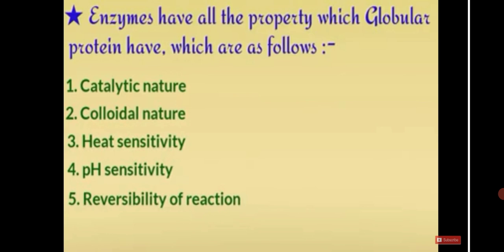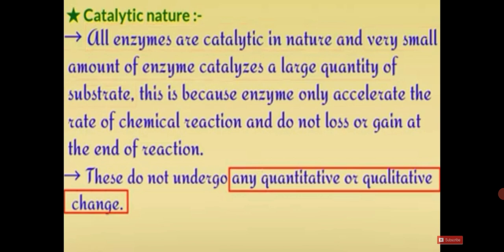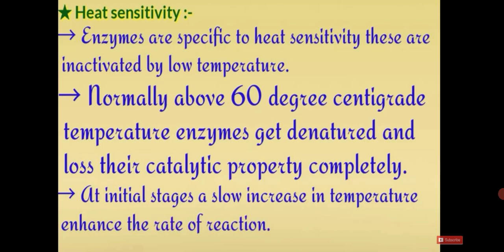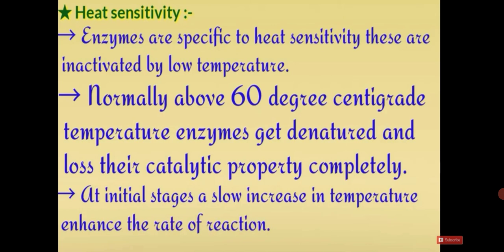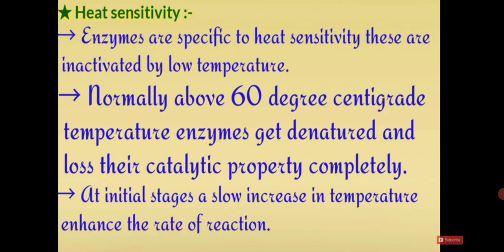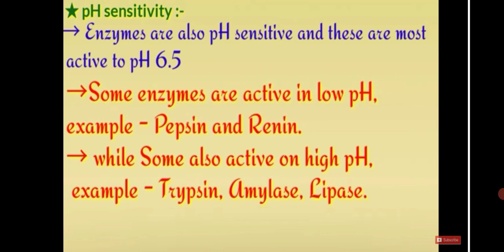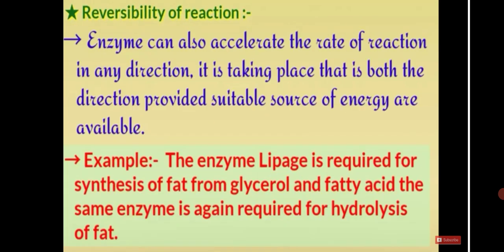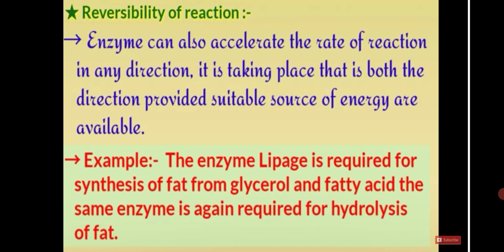Grade 1st year(unit#3 Enzymes).Date 14/09/2021